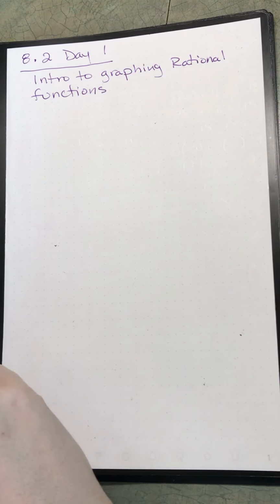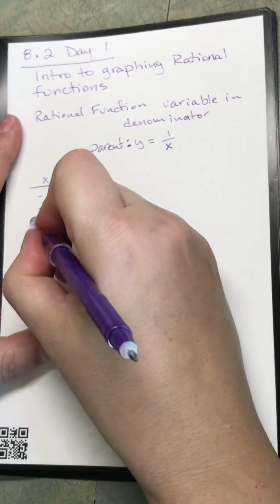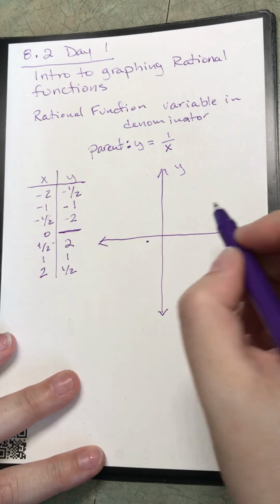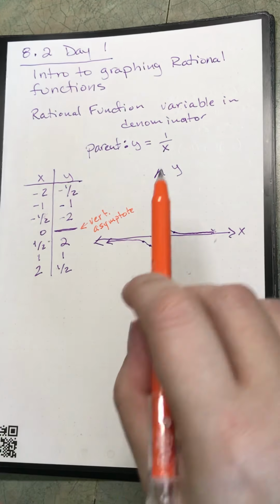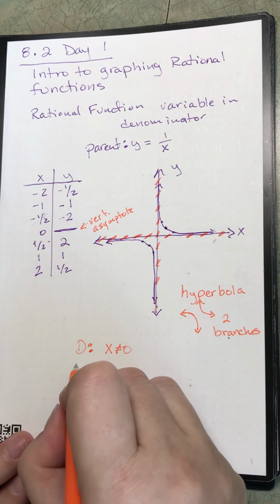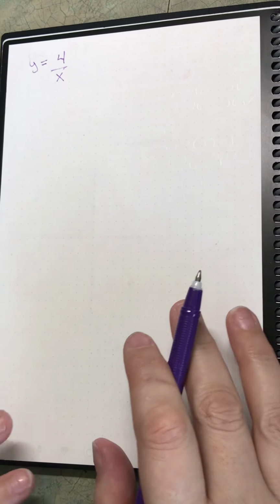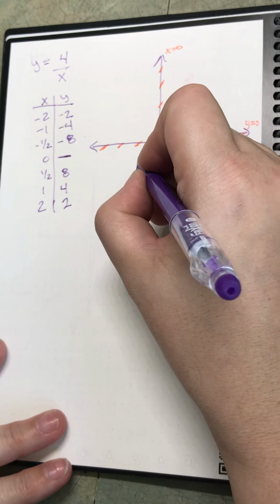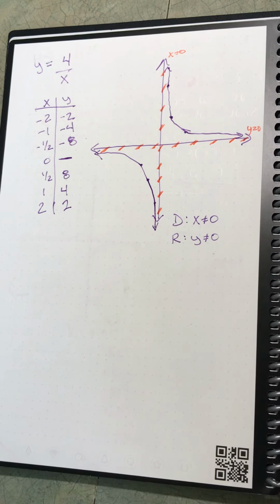Intro to graphing rational functions